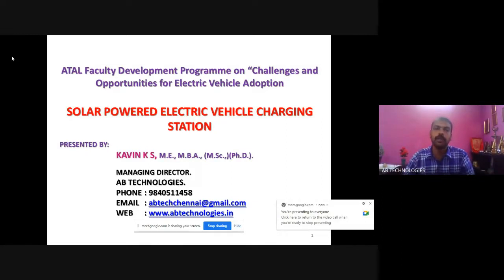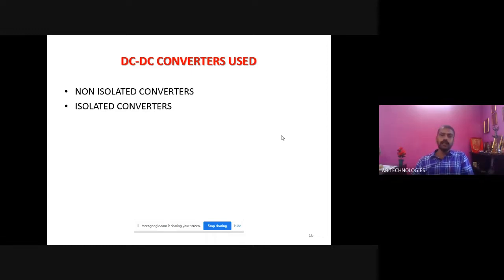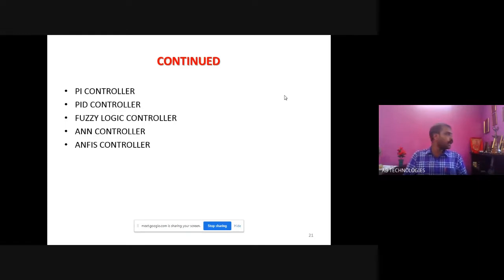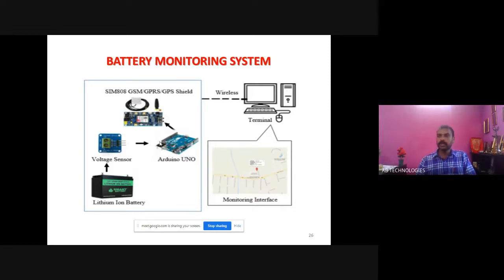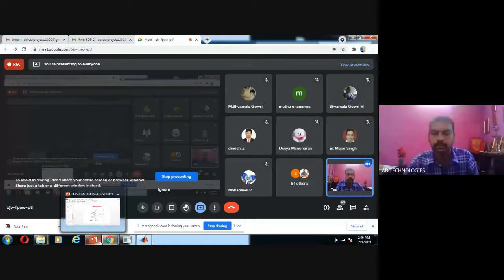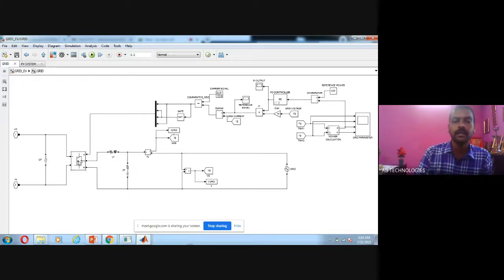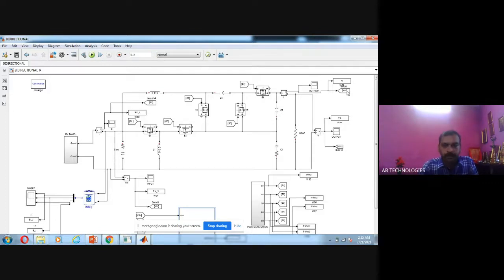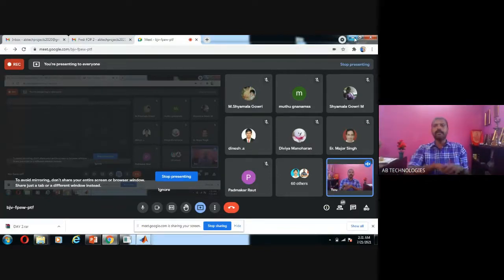ATAL FDP on “Challenges and Opportunities for EV adoption Session 9